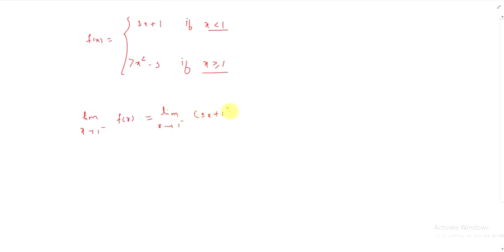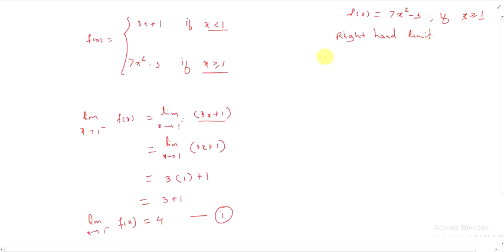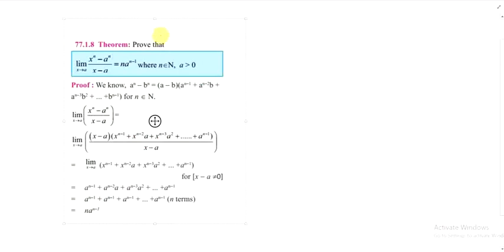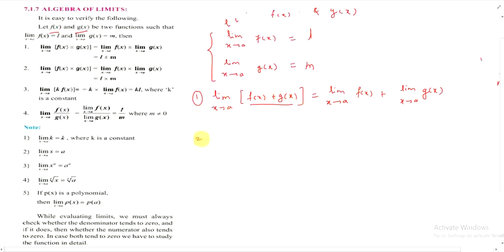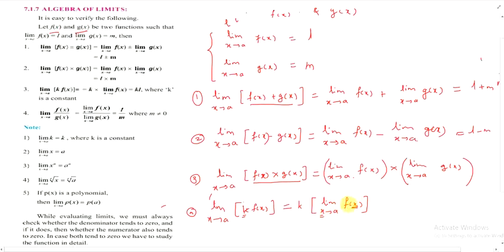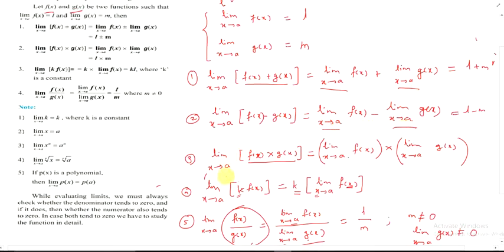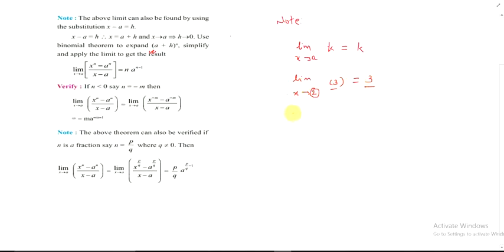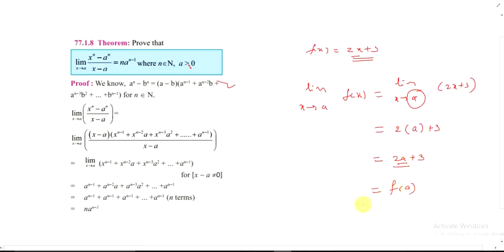LIMIT VID 3 MAHARASHTRA board